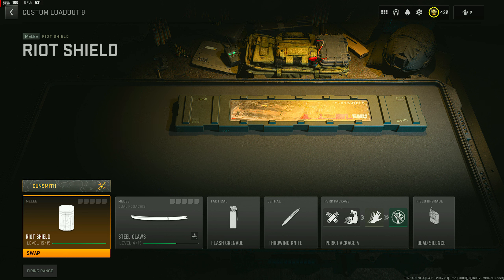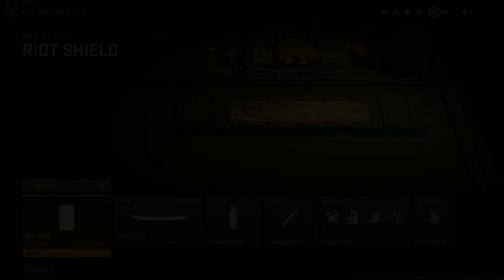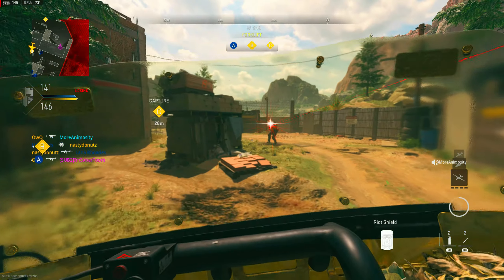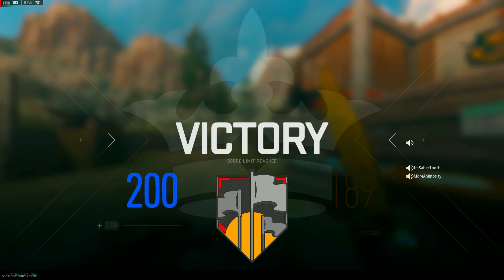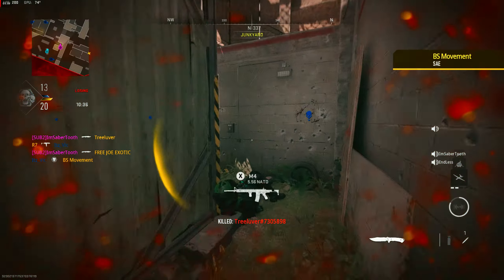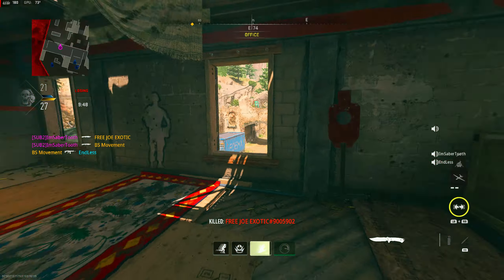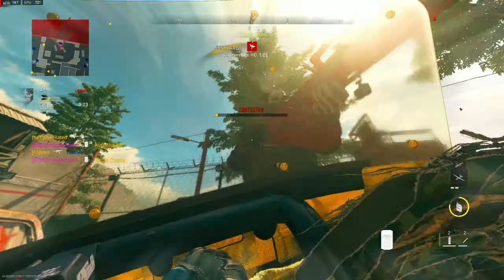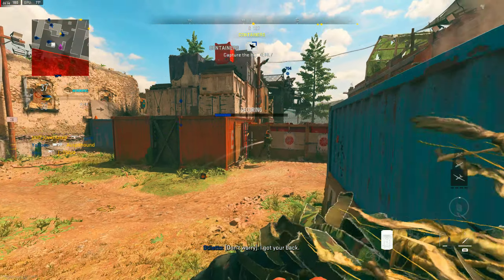HOW I got GOLD and PLATINUM Melee in Modern Warfare 2 (BEST MELEE SETUP IN MW2)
MW2 KNIFE / MELEE ONLY!

h_xiJQ

Call of Duty: Modern Warfare II, the sequel to 2019’s blockbuster Modern Warfare®, will deliver the most ambitious and innovative Call of Duty to date, ushering in a new era for the franchise. Next-generation technology and gameplay come together in the most groundbreaking and comprehensive game in the series.  Fight alongside Task Force 141 in a globe-trotting single-player campaign, play lone-wolf or rally with your team in immersive multiplayer combat, complete with new locales and ways to play, and experience an evolved Special Ops game mode featuring tactical co-op gameplay. Fans everywhere can look forward to a new Warzone 2.0 experience releasing this year, the evolution in Battle Royale with a brand-new play space. Expect a massive calendar of free content post-launch featuring evolving gameplay with new maps, modes, seasonal events, community celebrations and more.